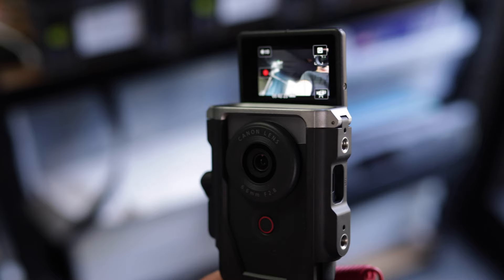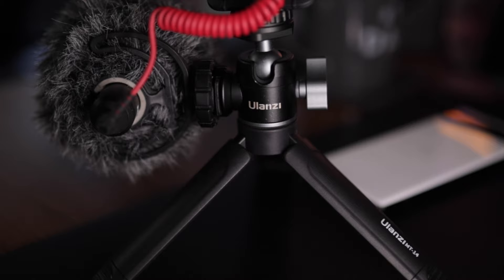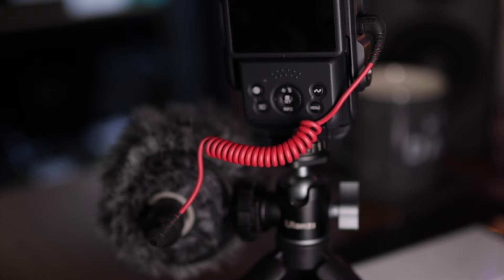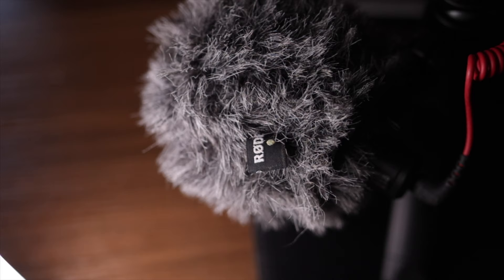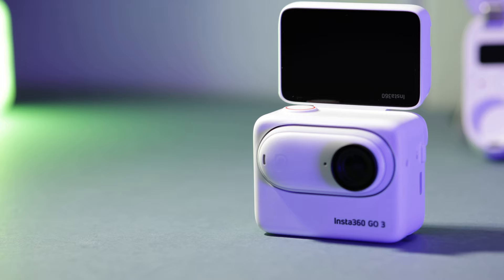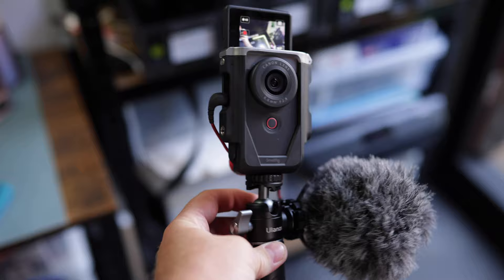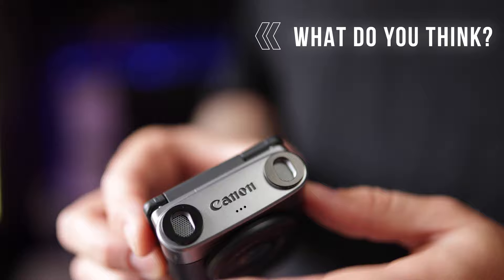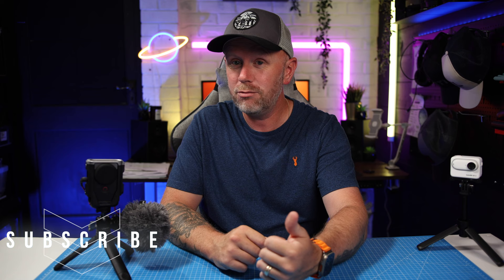BEST Canon V10 Setup - WATCH BEFORE YOU BUY!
Today we check out my Canon V10 vlogging setup and talk about what i like and dislike about the new Canon V10!
⏰CHAPTERS FOR THE VIDEO⏰
00:00 INTRO
00:40 THE MARKET IS CROWDED
01:01 THE V10 SETUP
02:30 OUTSIDE TEST
04:19 THINGS I DON'T LIKE
06:27 MY THOUGHTS